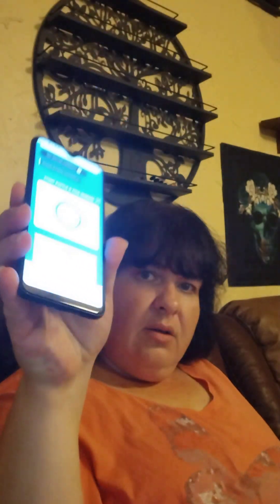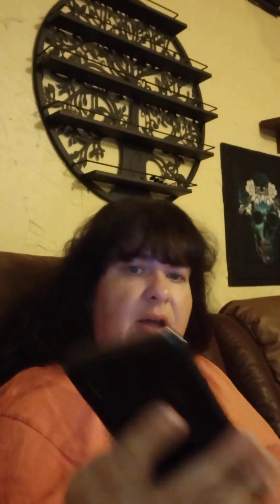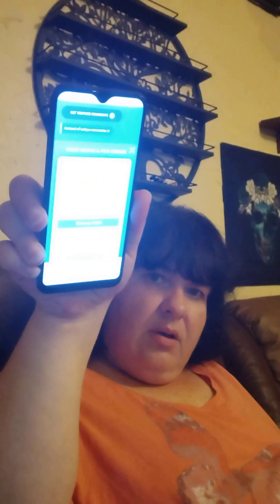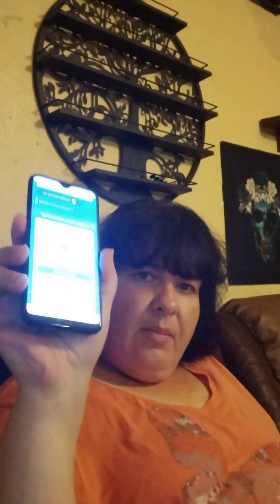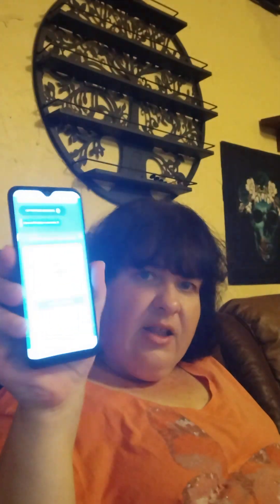winner of cheese ribbon maker and a question ❓ what gift card next ?